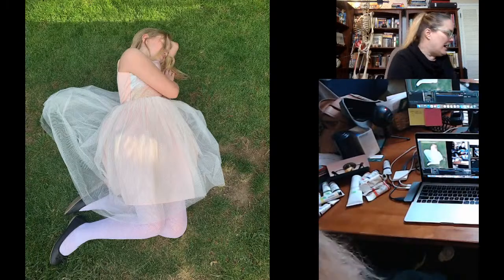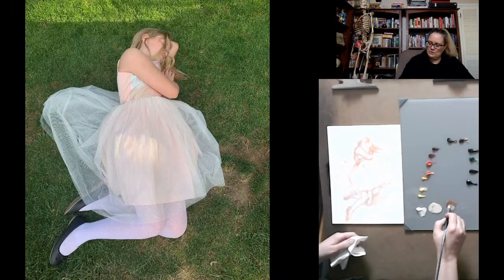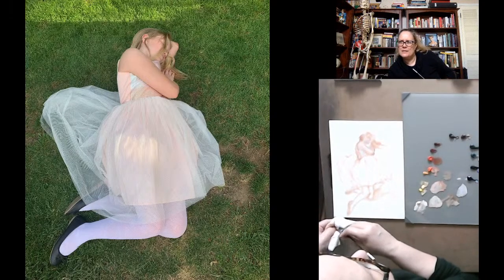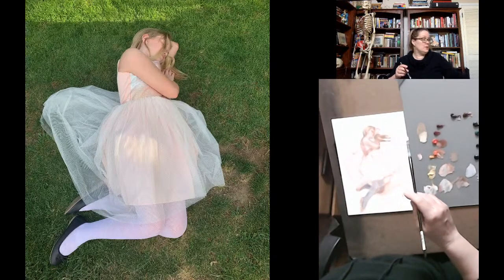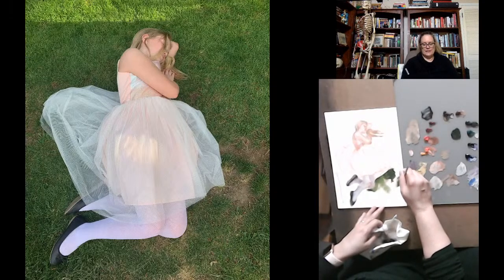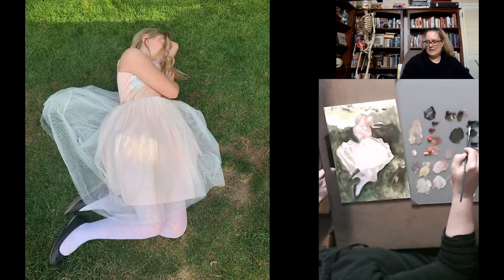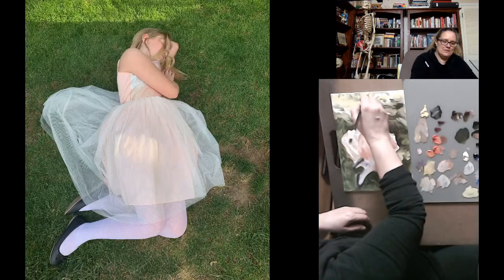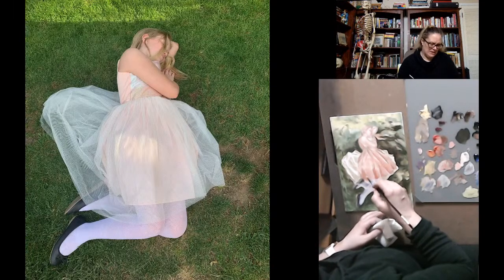Copy of Stephanie J. Ryan Live Stream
In this video, I demonstrated how to start an alla prima painting with a conté crayon underdrawing, and then adding color with oil paint. My palette colors are: titanium white, hansa yellow, cadmium lemon yellow, Cadmium Orange, Cadmium Red Medium, Cadmium Red Light, Alizarin Crimson, Quinacridone Magenta, Transparent Red Earth, Burnt Umber, Viridian, Sap Green, Dioxazine Purple, Ultramarine Blue and Gamsol.